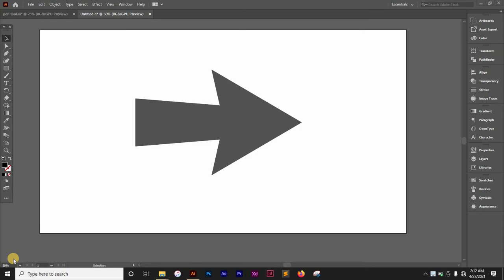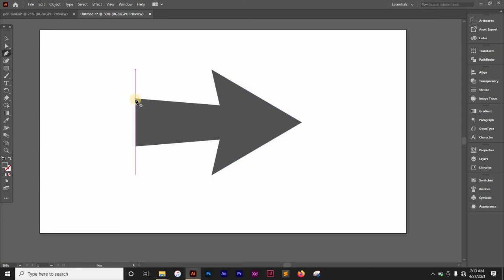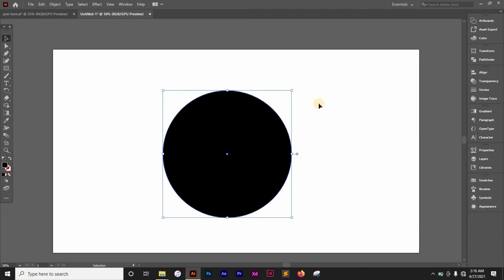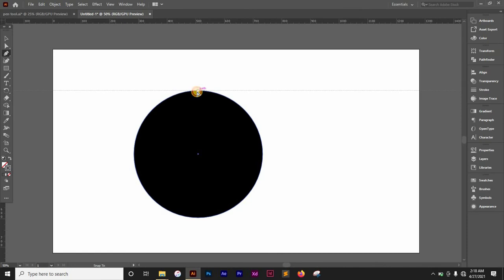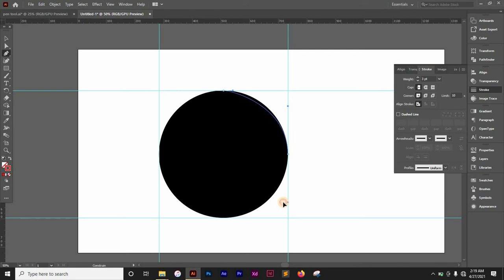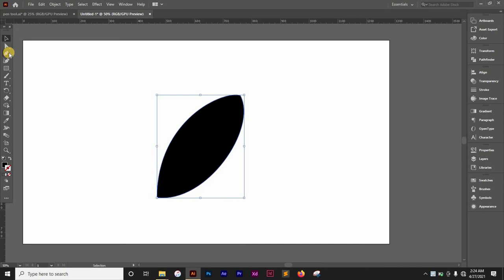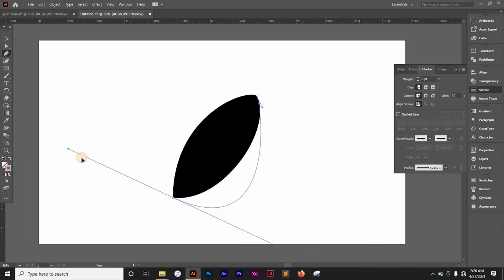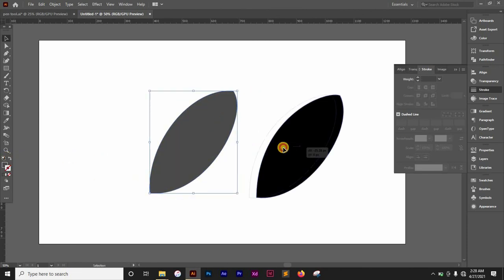Illustrator PEN TOOL (Simplified)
This video simplifies the use of Adobe Illustrator pen tool. with simple and complex shape tracing. Watch to learn the pen tool simplest tricks.